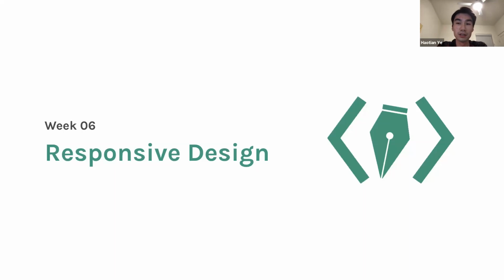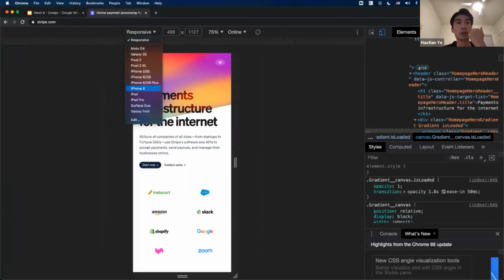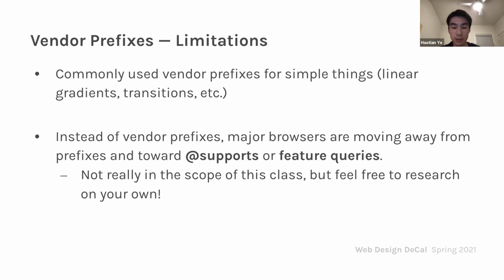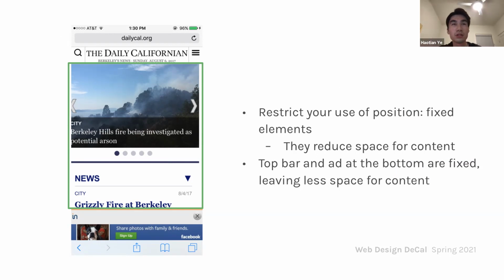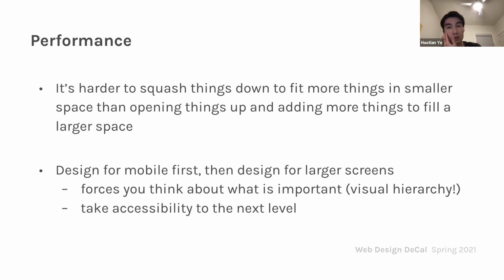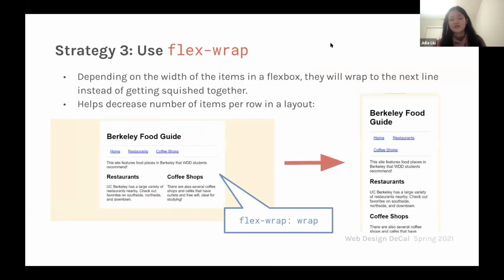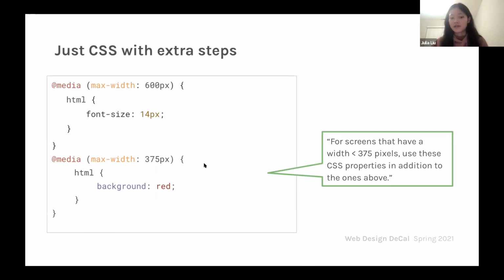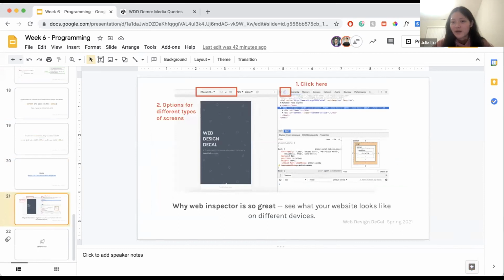Week 6: Responsive Design & Layouts